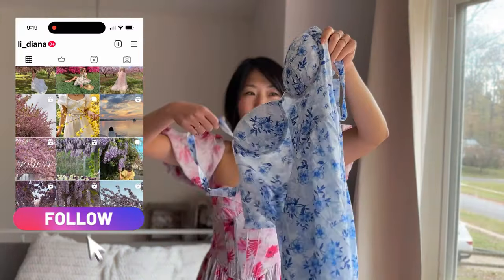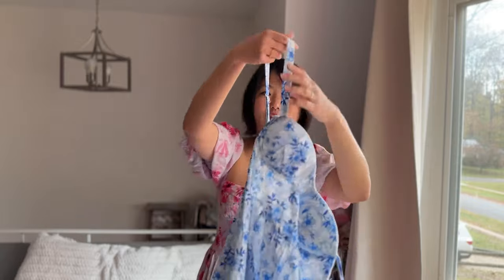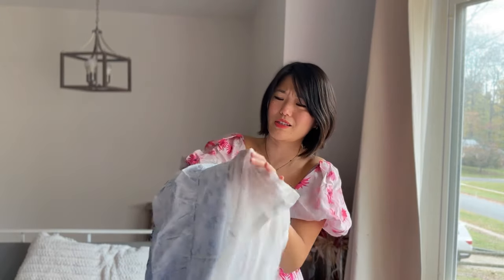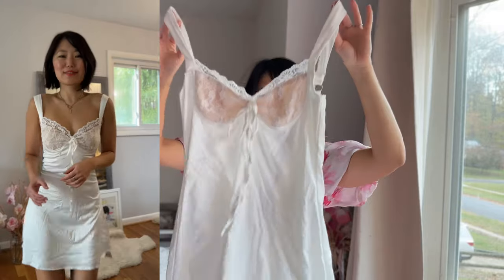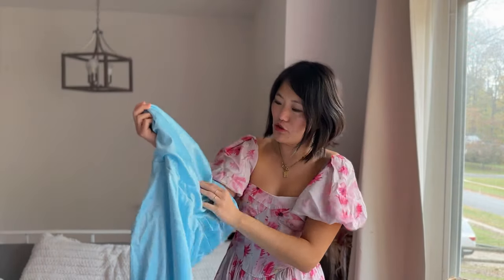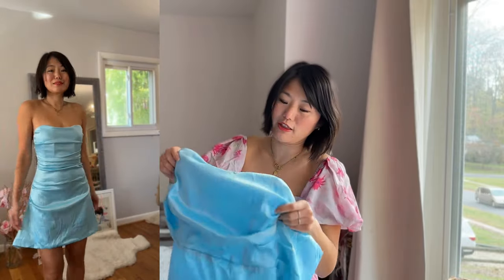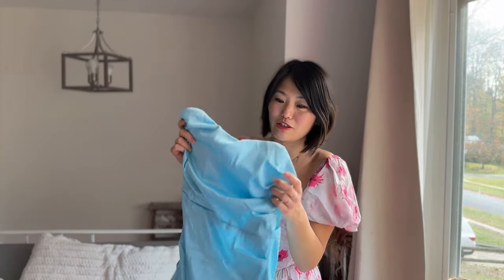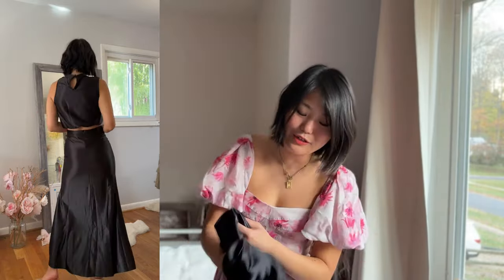SHEIN TRY ON HAUL - HOUSE OF CB DUPES!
Shein haul of House of CB inspired dresses including the House of CB Carmen dress!

Dress I'm wearing in the video

Links:
House of CB Elia Dupe (XS)

Short White Lace Dress (Adriana Dupe) (XS)

Short Blue Satin Dress (XS)

Green Evening Gown (XS)

Black Skirt & Top Set (XS)

Short Red Dress (XS)

Short Corset Dress (Marcy Dupe) (P XXS)

Floral Embroidered Black Maxi Dress (XS)
Princess Poly Version

House of CB Carmen Dupe White Dress w/ Boning (XS)

House of CB Carmen Dupe Blue Flowers (XS)

House of CB Carmen Dupe Pink Flowers (S)

My measurements:
32A
25" waist
5' 4"